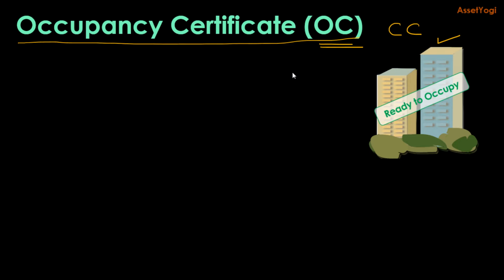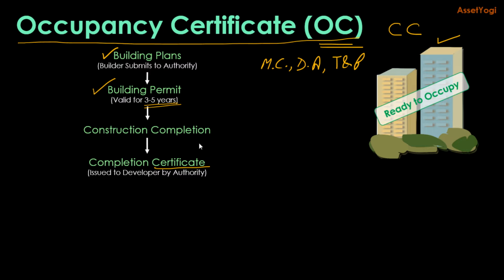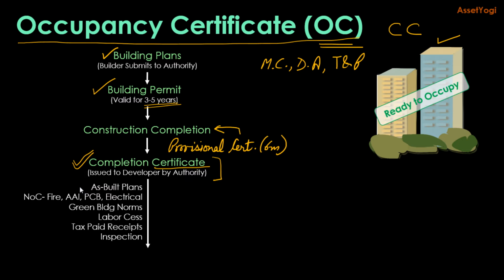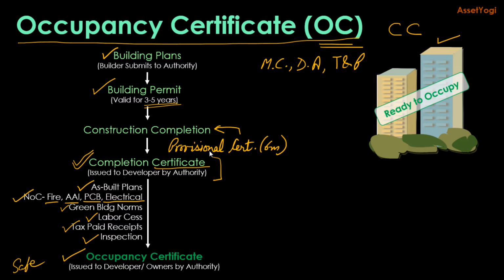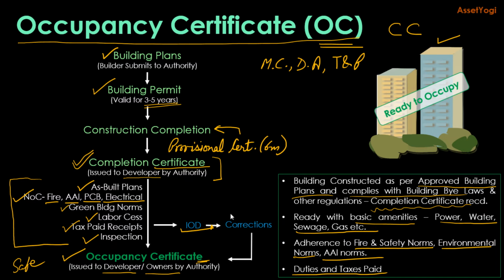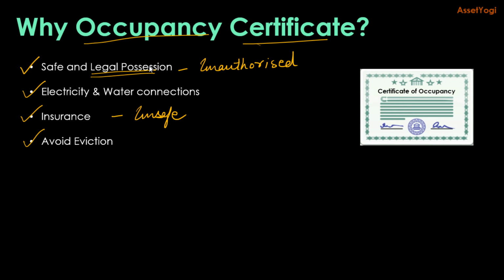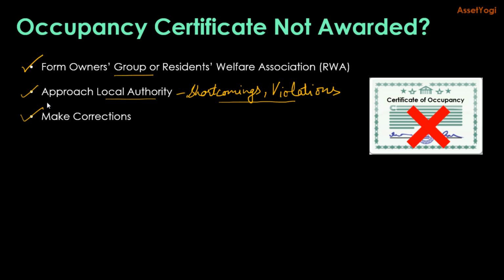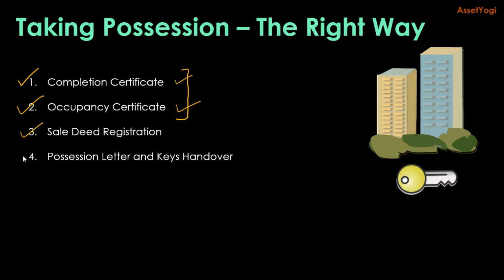Occupancy Certificate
What is Occupancy Certificate (OC)? Can you move in your property without Certificate of Occupancy and Completion Certificate? Let's find out the importance of Occupation Certificate and Certificate of Completion while taking possession of a property and how to go about them.

In this video, we have explained:
What is Occupancy Certificate?
Why Occupancy Certificate is required?
When is the certificate of occupancy issued?
Can I move in my property without Certificate of Occupancy and Completion Certificate?
What is the importance of Occupancy Certificate while taking possession of a property?
What is the difference between Completion Certificate and certificate of occupancy?
What are the documents needs to be submitted to get the Occupancy Certificate?
What is the Intimation of Disapproval?
What is the Provisional Certificate?
What to do when you have not received Occupancy Certificate and already taken possession of the property?
What is the ideal way of taking the possession?

Hope you liked this video on "Occupancy Certificate".